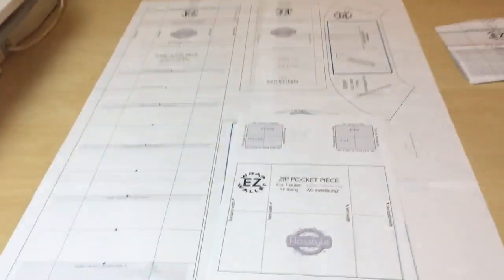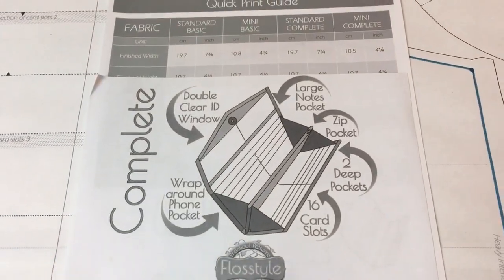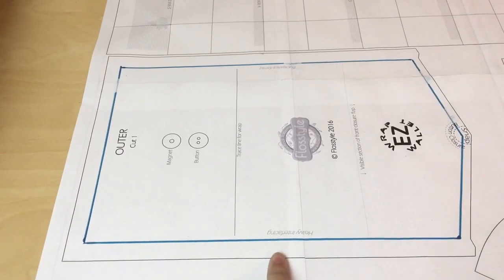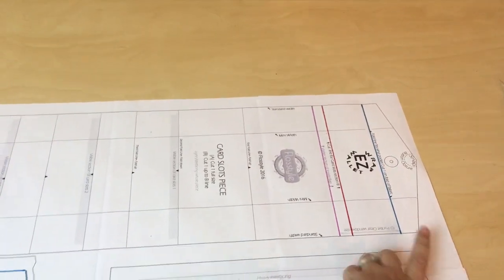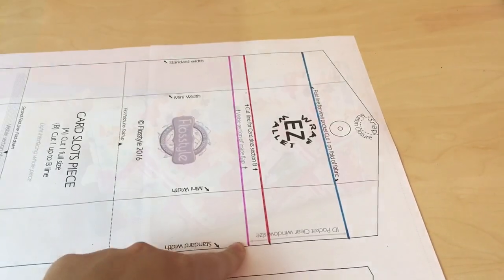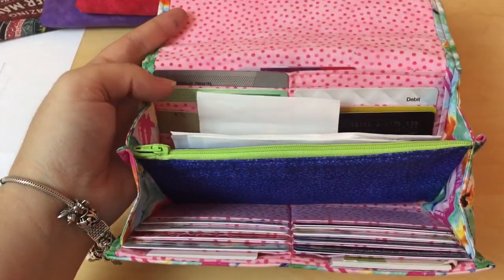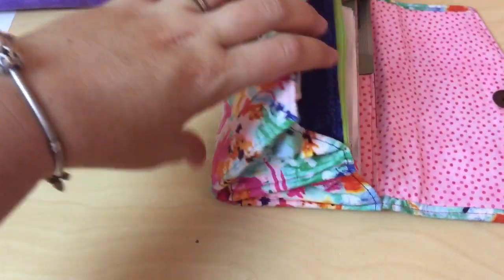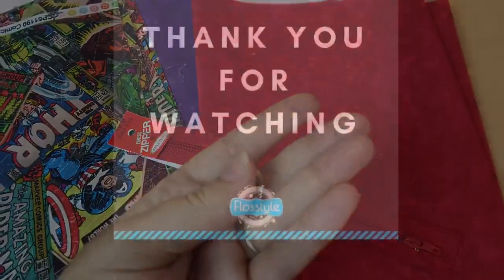EZ Wrap Sew Along - Let's Get Ready!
Are you excited to sew your own wallet?

It’s such a great feeling of accomplishment when you finish. Today’s video will talk about printing and putting together your pattern and identifying the pieces needed to make your wallet. I’ll show you which fabrics I will be using for the sew along.